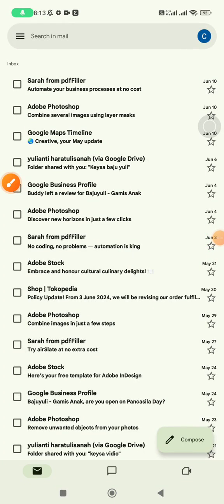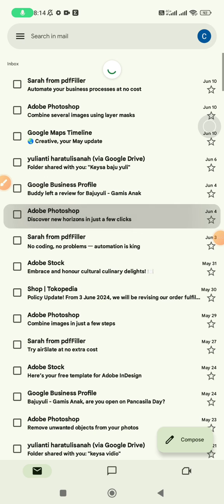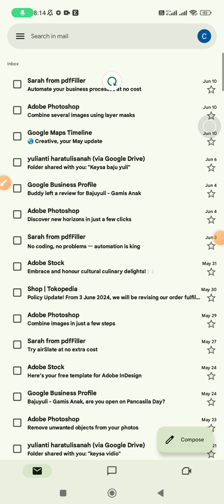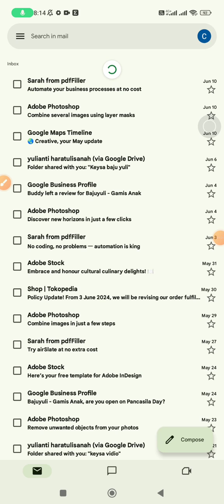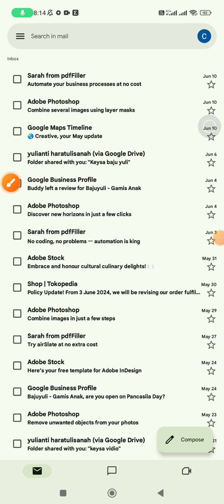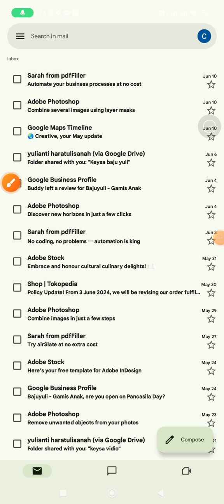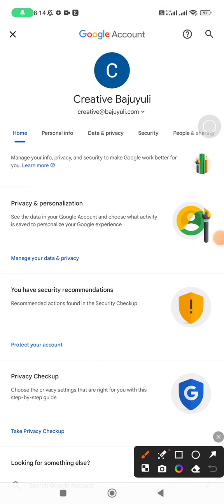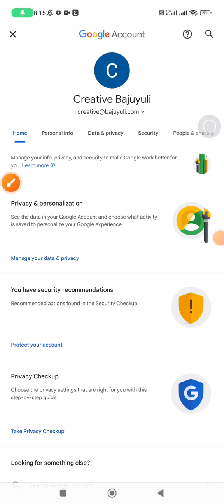✅ QUICK How to force refresh in Gmail Android App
Learn how to quickly force refresh your Gmail Android app in this easy tutorial. If you're experiencing issues with your Gmail not updating, this video will guide you through the simple steps to resolve it. Watch now and ensure your Gmail inbox stays up to date!

In this video, we'll demonstrate how to force refresh your Gmail Android app effortlessly. If you're encountering delays in receiving emails or your inbox isn't updating promptly, this tutorial is for you. Follow along and ensure your Gmail app is running smoothly!

Don't let delayed emails frustrate you. Follow our step-by-step guide to force refresh your Gmail Android app and keep your inbox up to date.